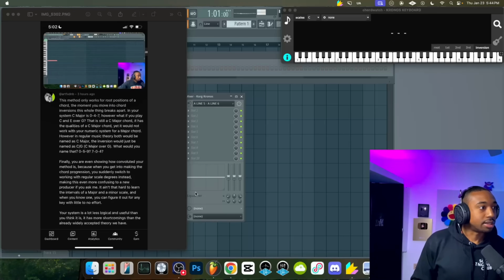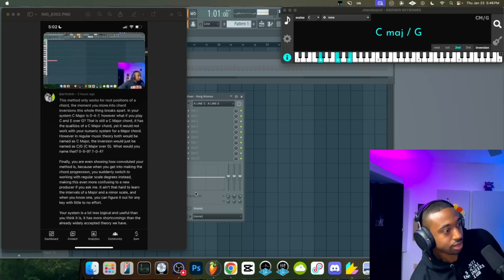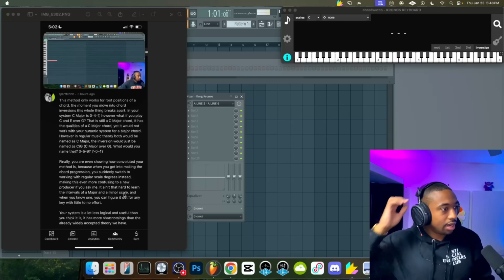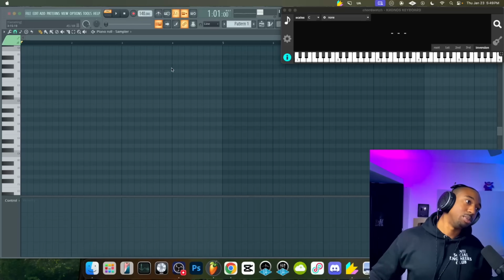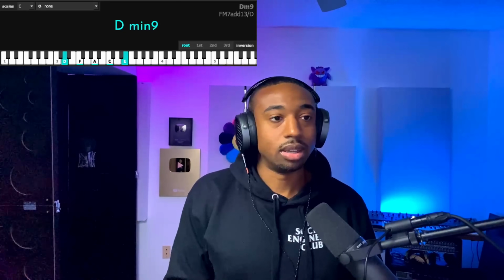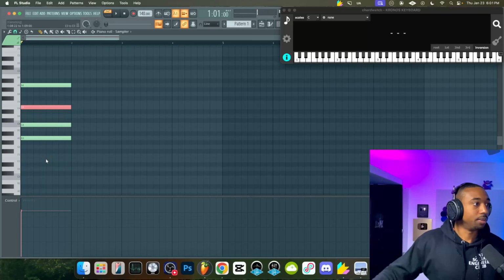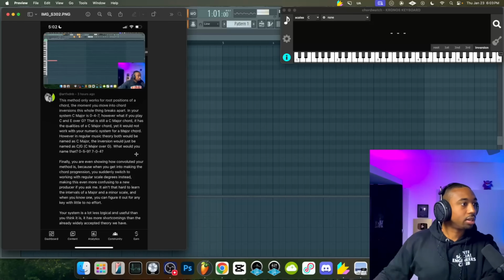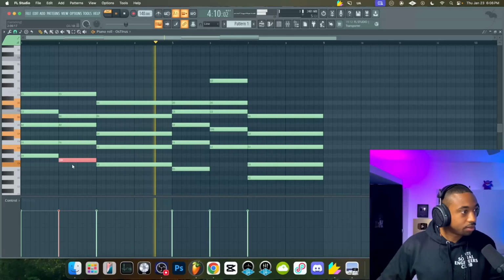Musicians HATE Me for Inventing "Chords Codes"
Get Your FREE Chord Code Chart

Commentor: @artfxdnb